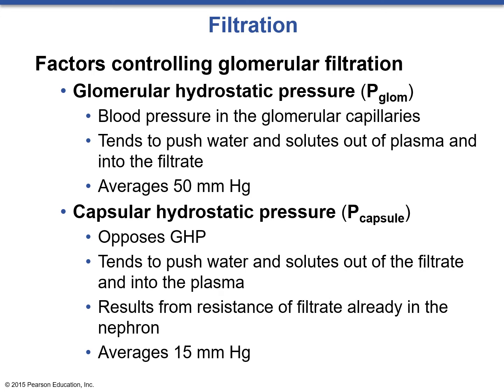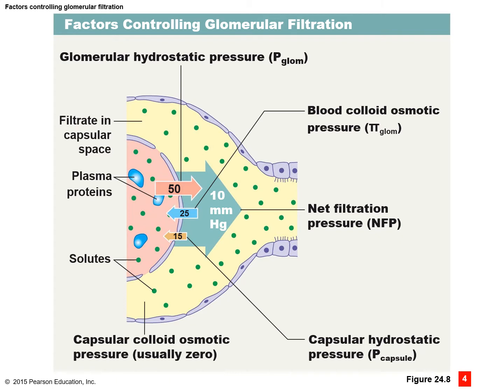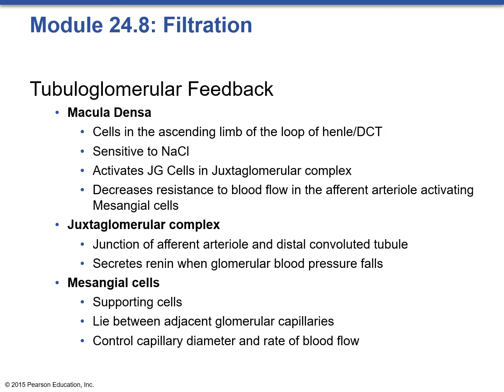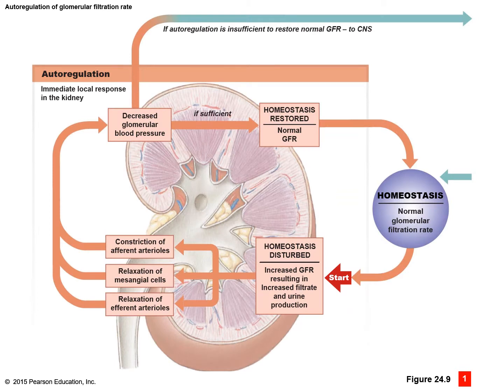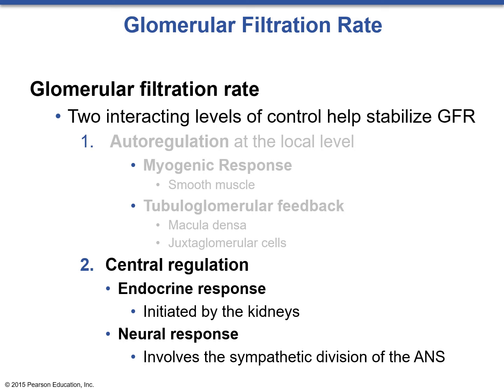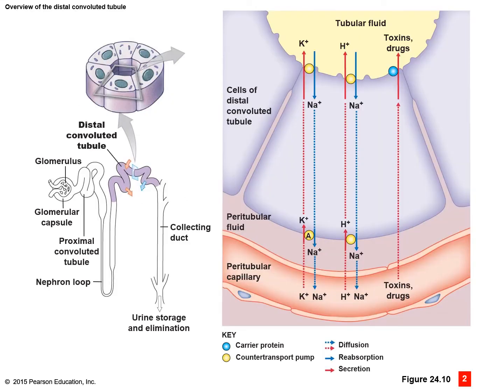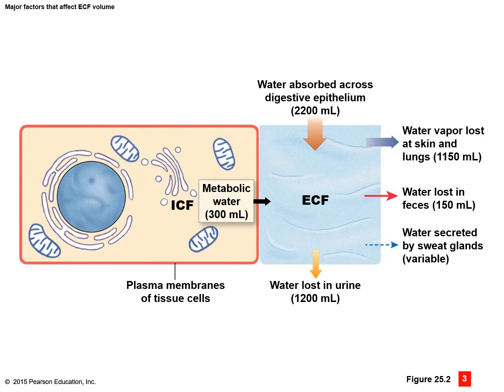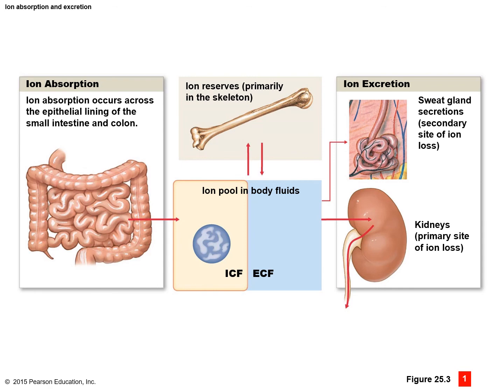Lecture 22 Urinary System II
Biol 178 Lecture 22 Presentation Urinary System II